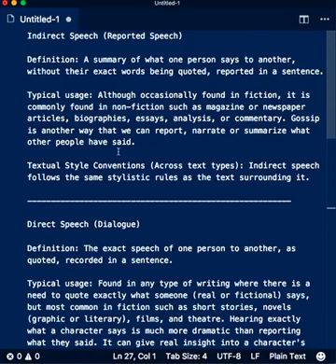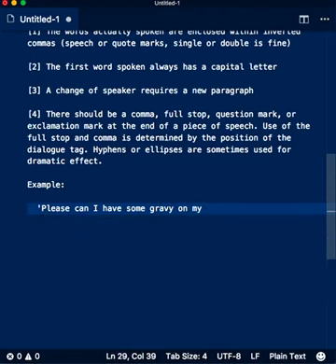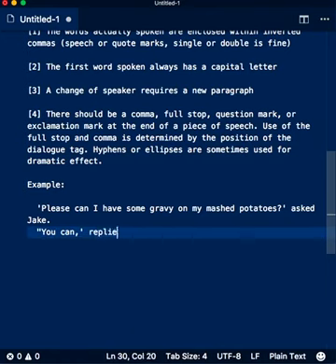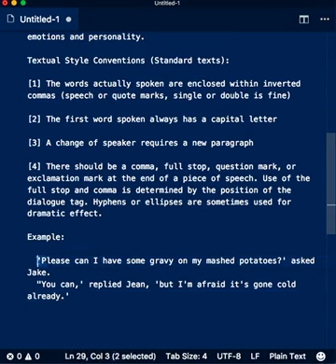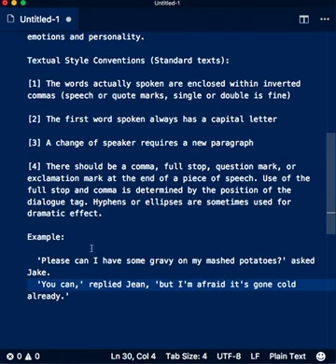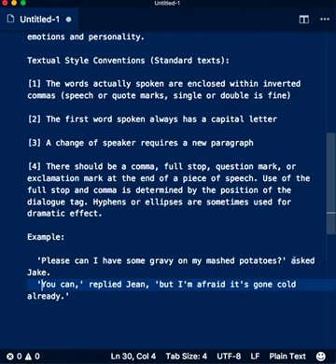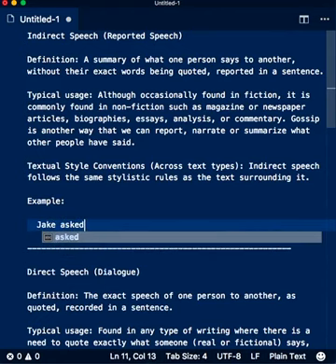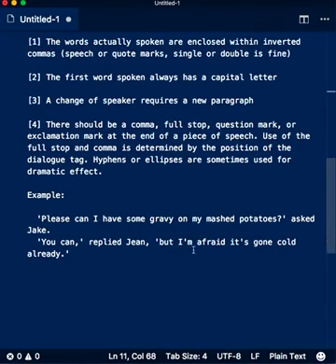Direct and Indirect Speech 5/6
Fifth in a series of six videos explaining the differences between direct and indirect speech